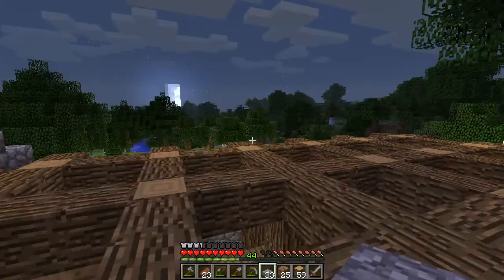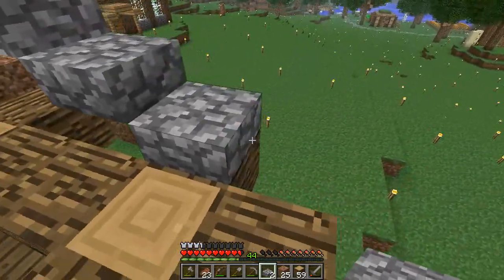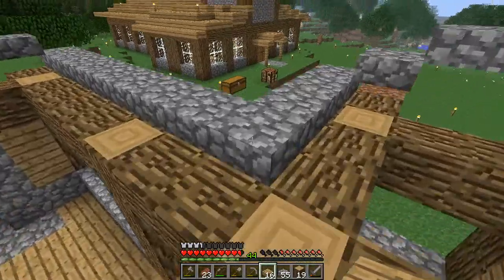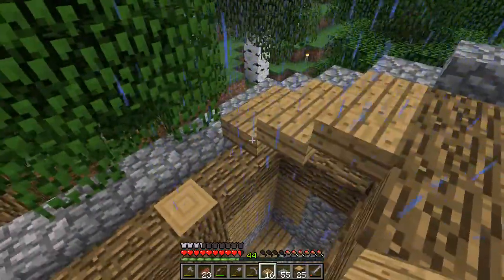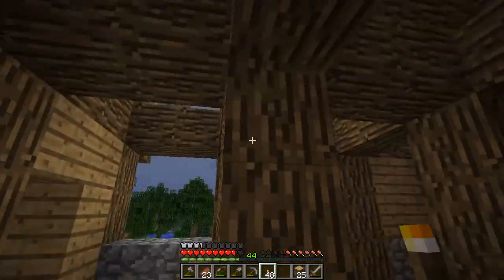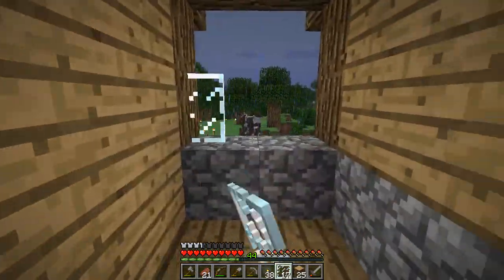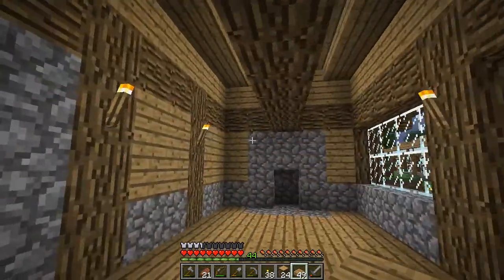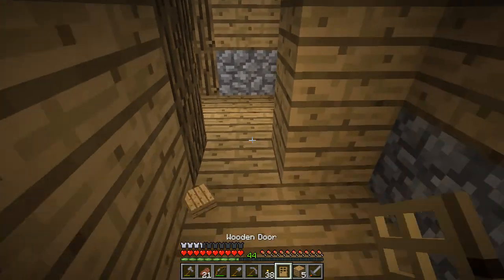Minecraft City Construction Challenge - E09 - Nameless Inn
The Minecraft City Construction Challenge imposes a number of restrictions on what we can do based on the stage of development we are in.  In Stage 2, we can only use stone tools or worse and cannot use iron for any reason.